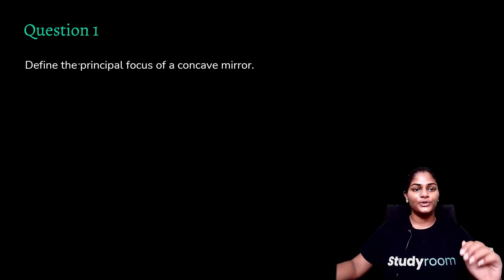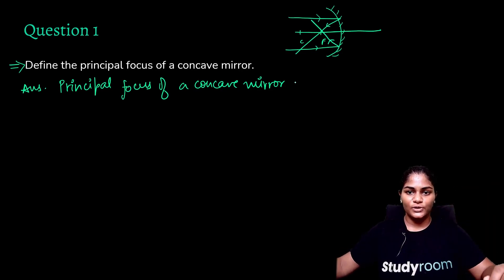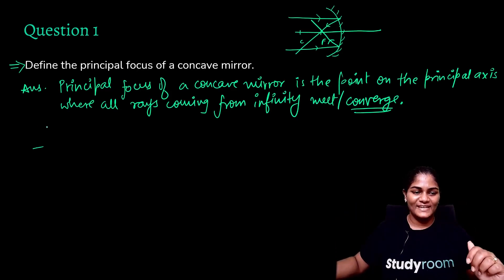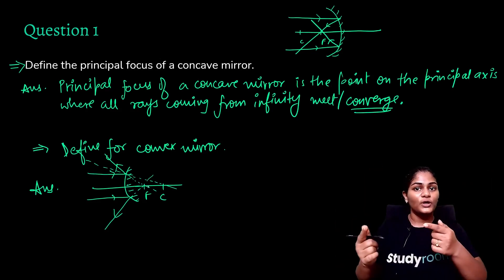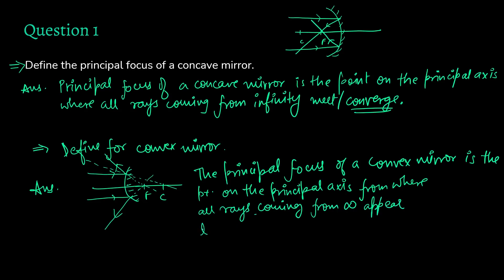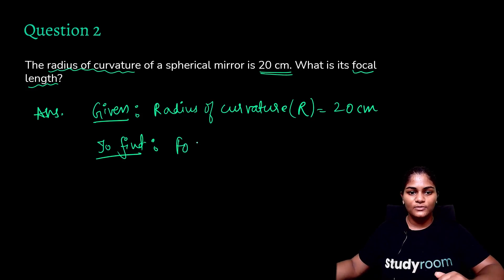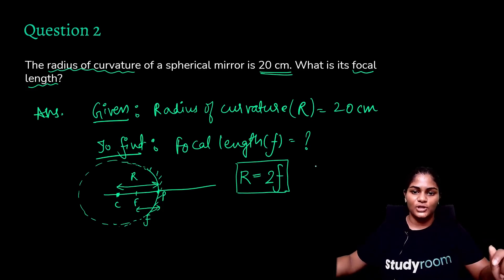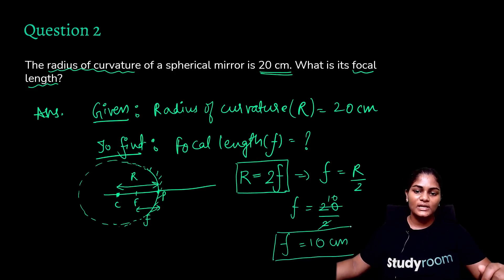Class 10 | Science | Physics | Chapter 1 | Light – Reflection and Refraction Part 4